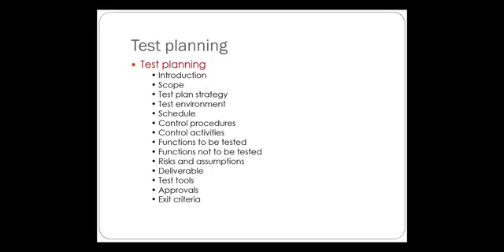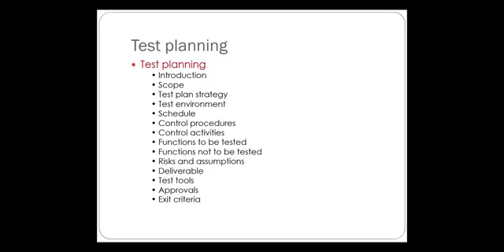Generic testing process